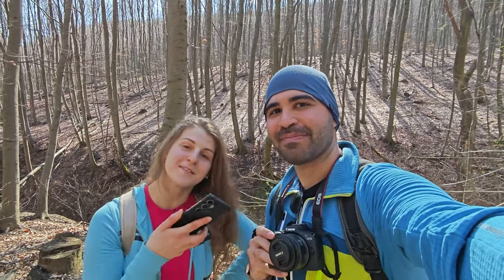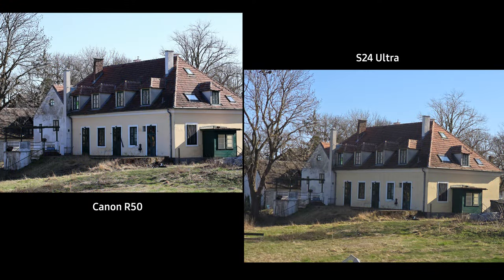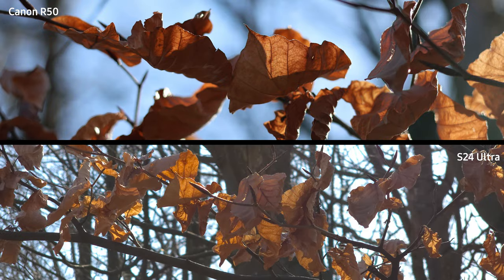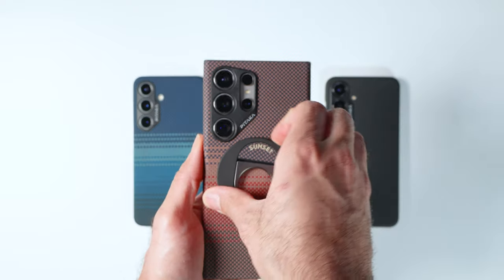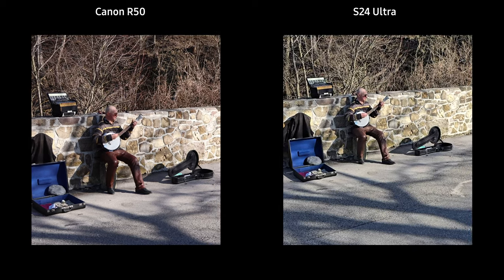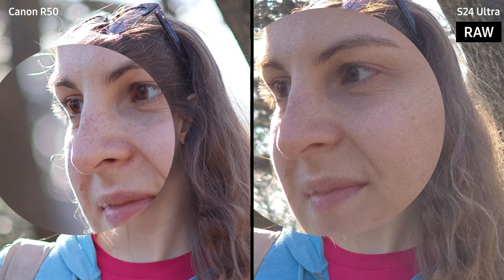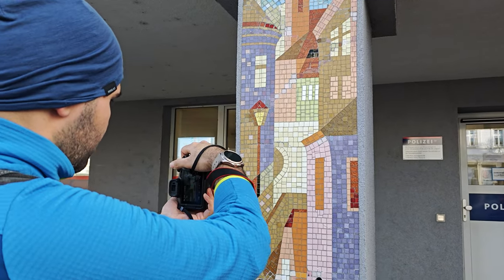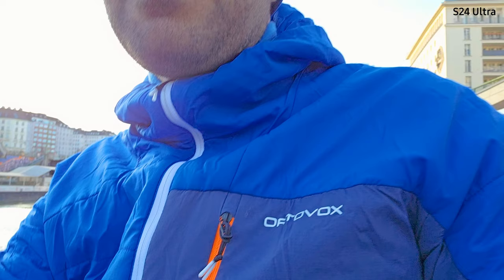Samsung S24 Ultra vs. DSLR | Mirrorless Camera!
Can the Samsung Galaxy S24 Ultra, the latest flagship from Samsung, compete with an entry-level mirrorless/DSLR camera like the Canon EOS R50? In this comprehensive comparison, we put the Galaxy S24 Ultra head-to-head with the Canon EOS R50 to find out which delivers the best performance.

We test various aspects such as image quality, video recording, and overall usability to see if the smartphone can really stand up to a dedicated camera. For the Canon EOS R50, we use a 50mm lens, making both setups comparably priced.

Additionally, shots not labeled with the camera name are taken using the Xiaomi 14 for a broader perspective.

Canon EOS R50:

Canon EOS R50 50mm Fix Lens:

Bag for Canon R50:

00:00 Galaxy S24 Ultra vs Compact Camera
00:57 Landscape Photos
02:16 Close-Up Photos
03:05 Pitaka case
03:58 Physical Interface Canon R50 EOS
04:36 Videography
05:33 Portrait Photos
07:14 Other Considerations
08:06 Night Photos
08:55 Verdict

Watch the video to discover if the Samsung Galaxy S24 Ultra can truly replace a mirrorless/DSLR camera for your photography and videography needs!